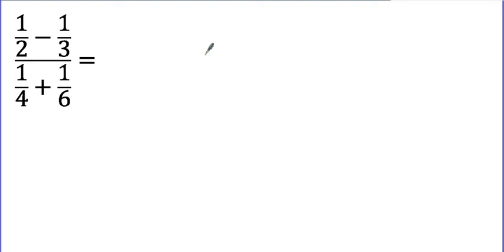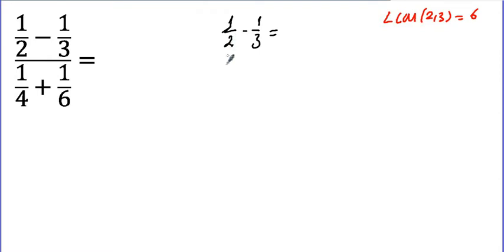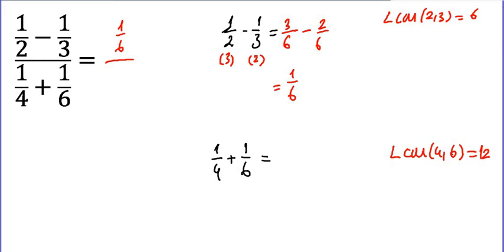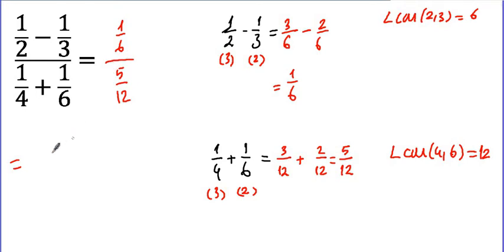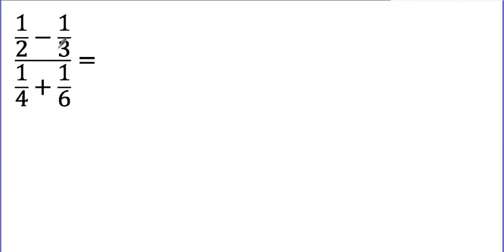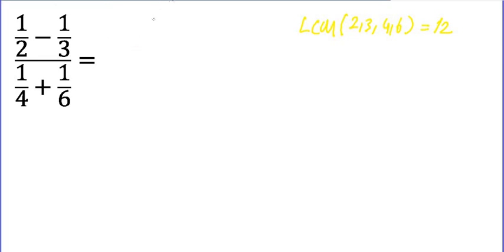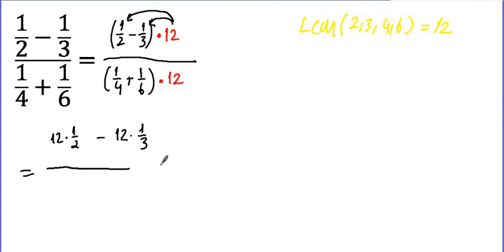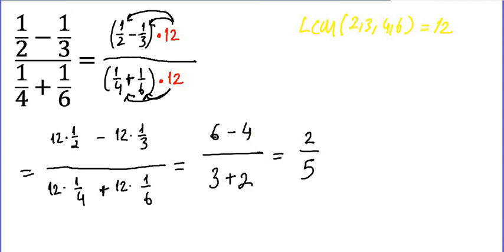How to simplify complex fractions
In this video, you will see two ways to simplify a complex fraction.